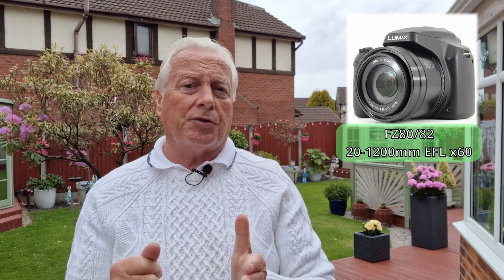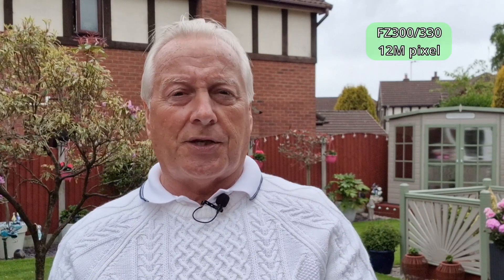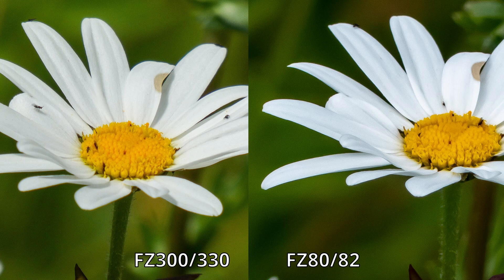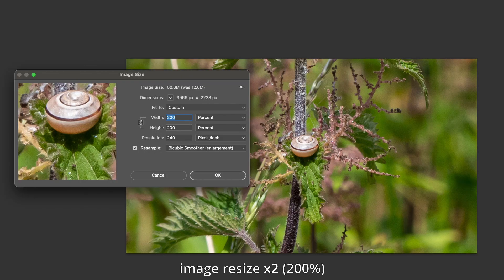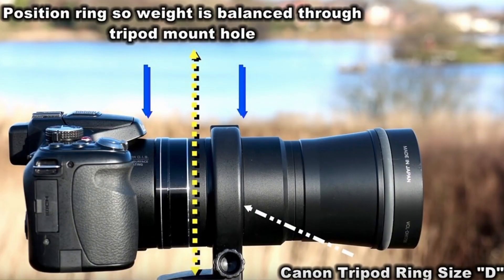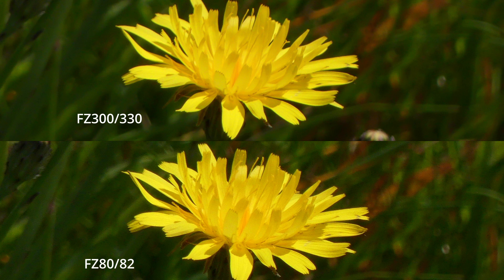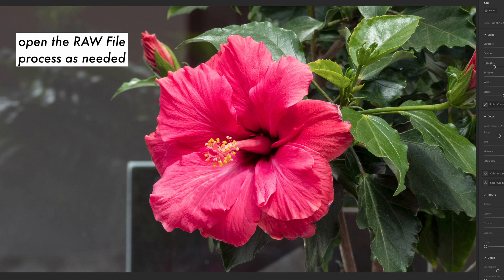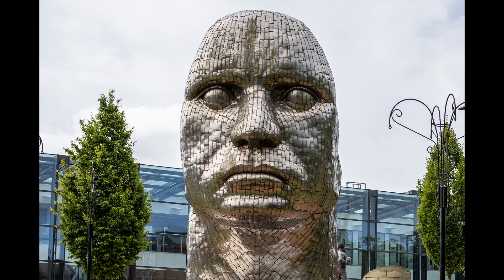How to Achieve Super 1200mm EFL From your FZ200/300/330 Camera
Using my technique to emulate the x2 i.Zoom capability of Panasonic Lumix bridge cameras.
This method gives superior results to the in-camera produced JPEG image.
Also a comparison between the 1200mm optical EFL of the FZ80/82 and the FZ300/330 with my i.zoom method.
Using RAW file as the basis plus cropping and extrapolation back to the original image dimension.